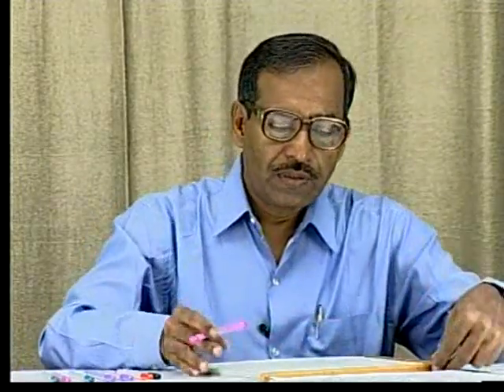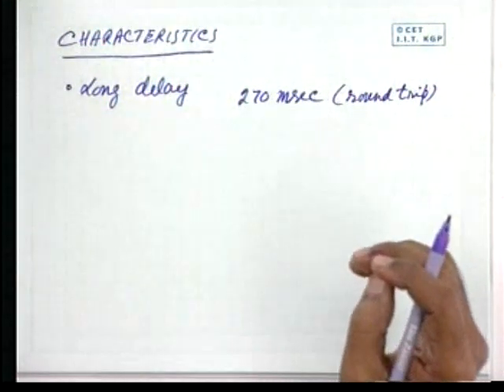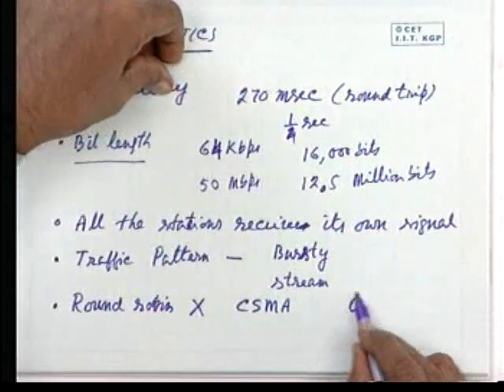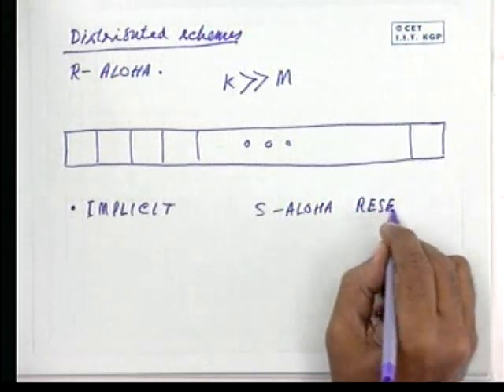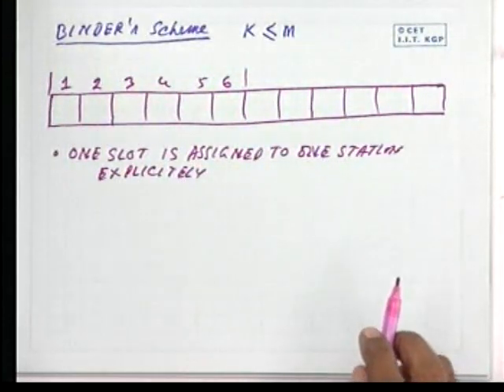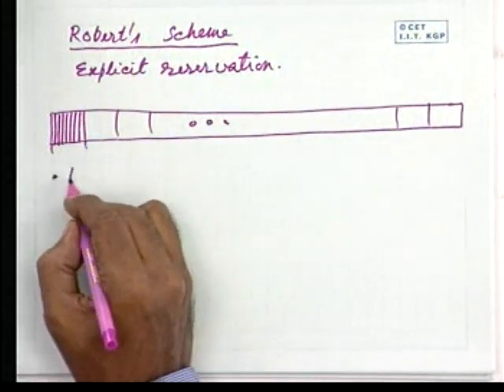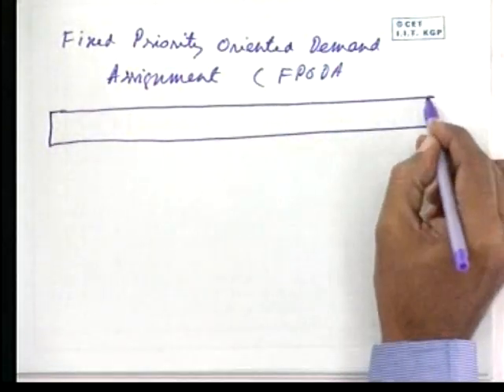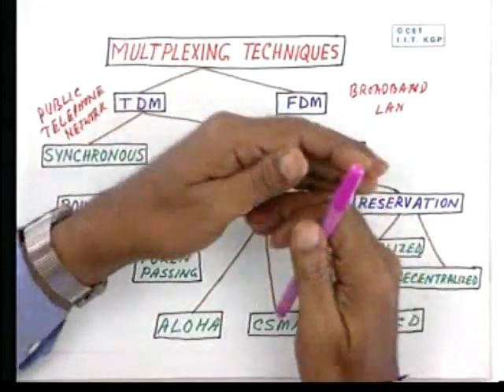21. LAN III Medium Access Control III